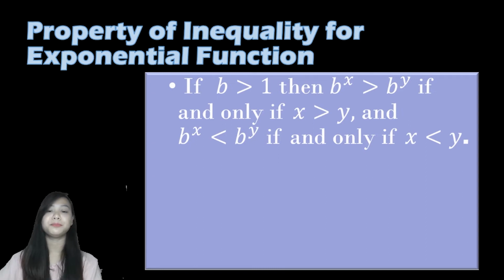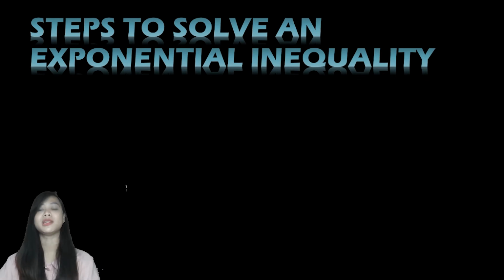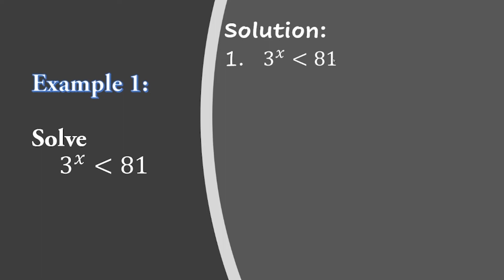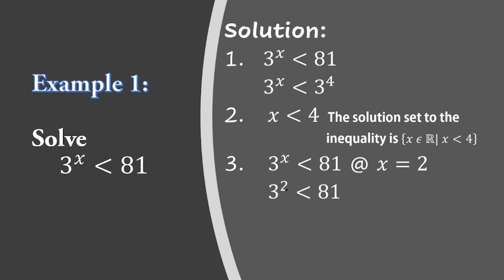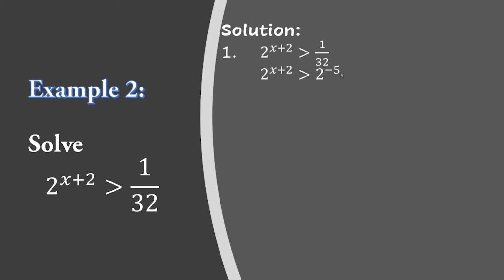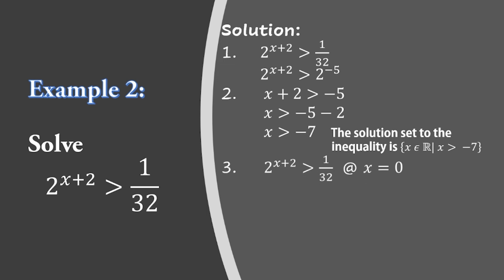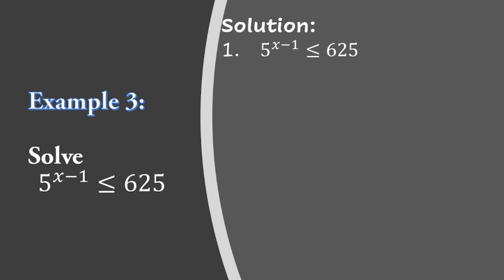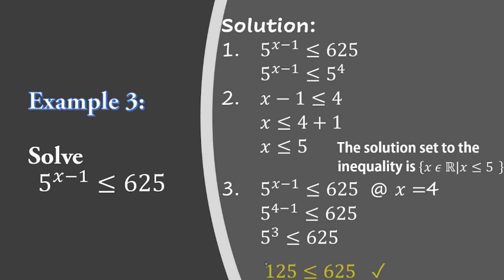Lesson 15 | SOLVING EXPONENTIAL EQUATIONS AND INEQUALITIES (Part 2/2)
This video lesson shows how to solve exponential equations and inequalities.